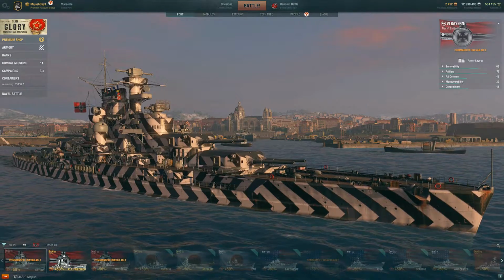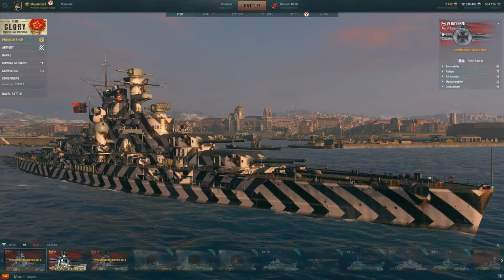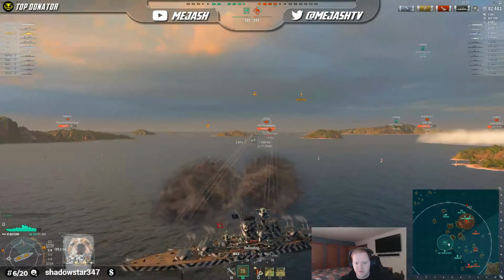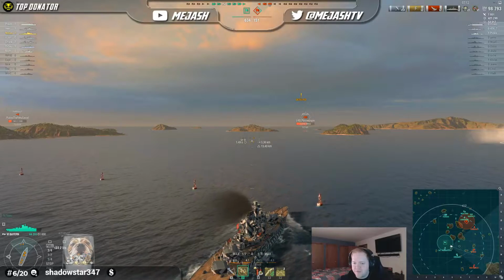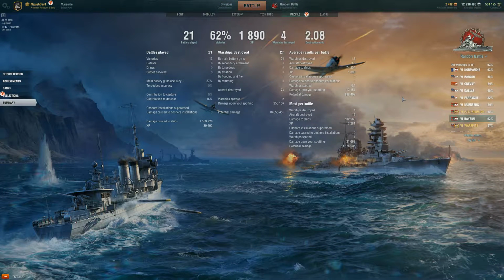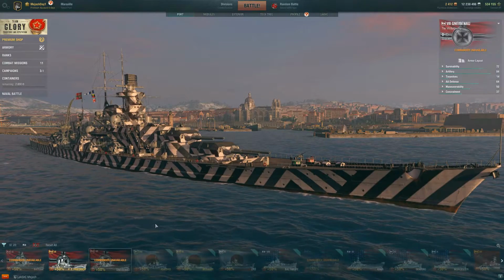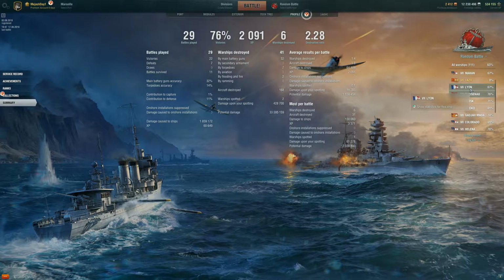Road to Tier 10: Chapter 5, Ep.2 German Battleships, Mid Tiers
In the Second episode of Chapter Five of this new series were going to go from the lowest tier all the way to the T10 as fast as we can and go more in depth about how the line performs Good and Bad as the tiers go up! Here's episode one of the German Battleships Mid tiers.

Want to try out World of Warships and get FREE stuff (NA Sever)?? Also, have you taken a break and are interested in coming back and want FREE stuff?

Monday: 6pm-1am EST
Tuesday: OFF
Wednesday: 6pm-1am EST
Thursday: 6pm-1am EST